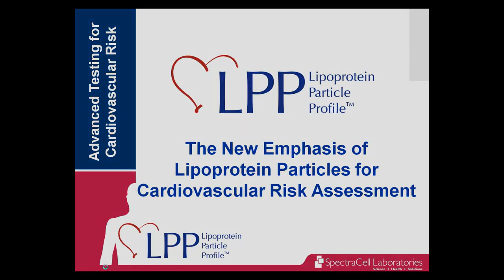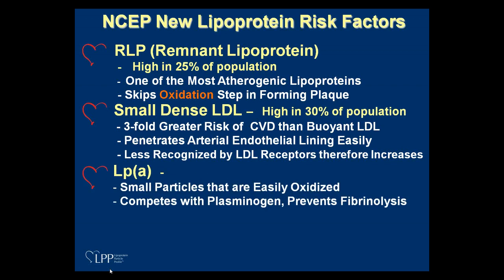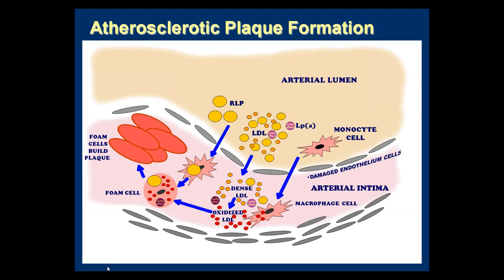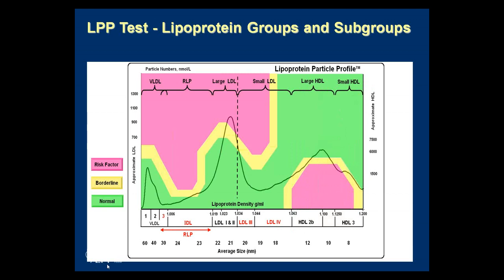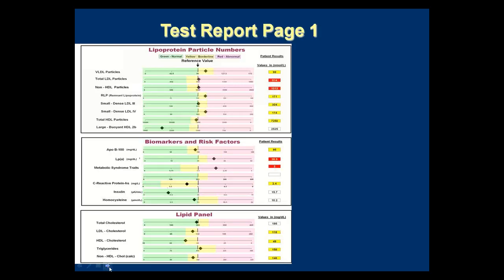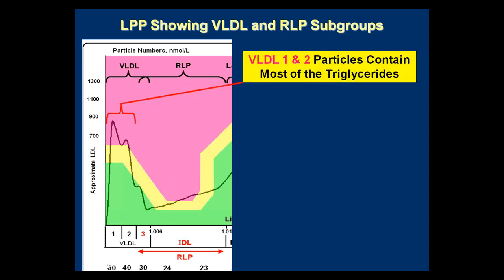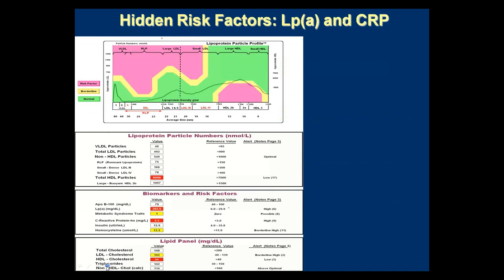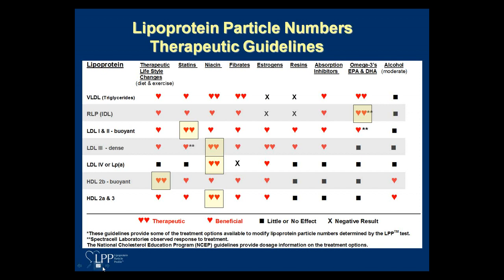The New Emphasis of Lipoprotein Particles for Cardiovascular Risk Assessment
Presented by: Jan Troup, PhD